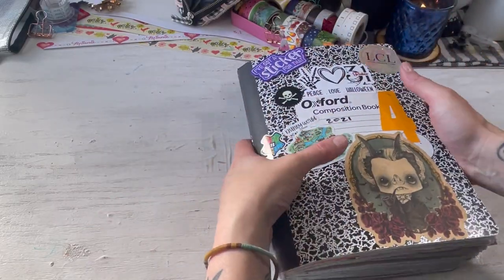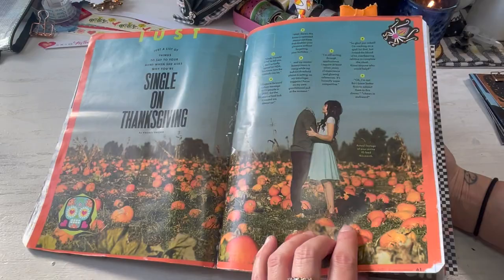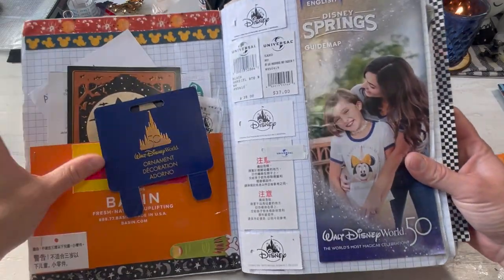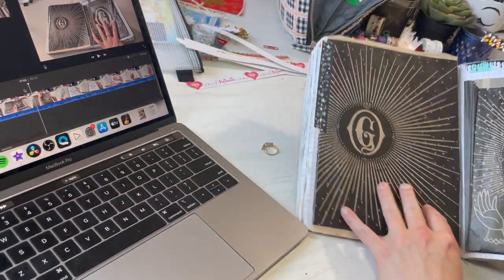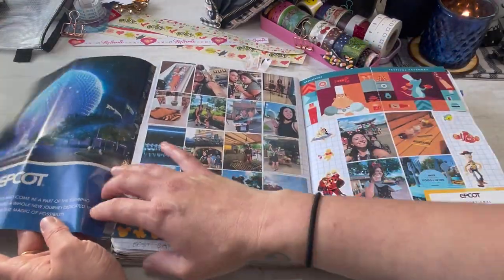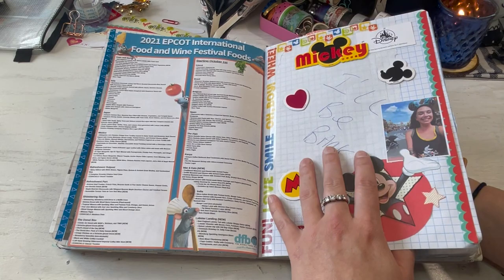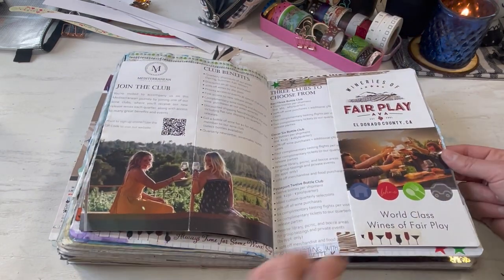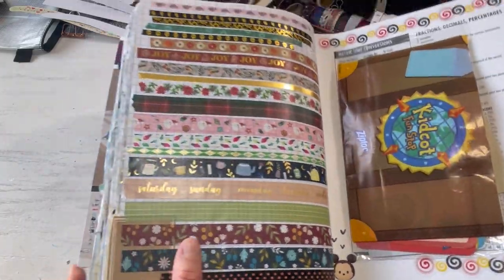Composition Notebook/SMASHBOOK #4 Flip Through 📓 LittleCreativeLife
amazon favorites